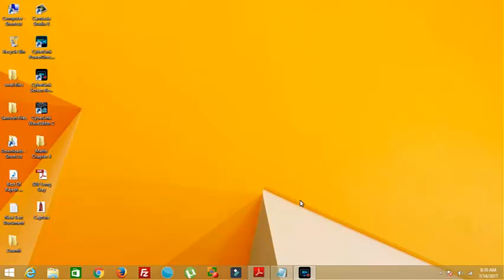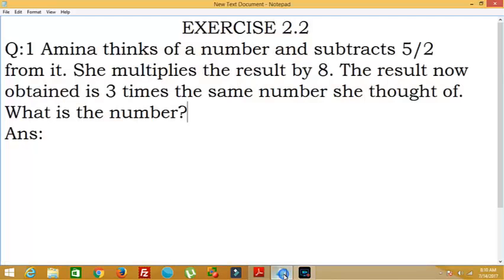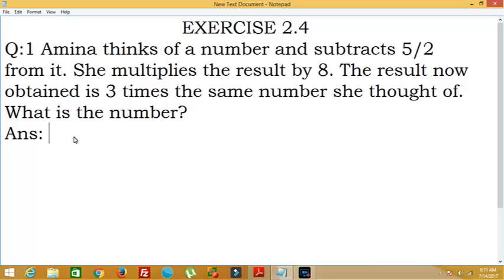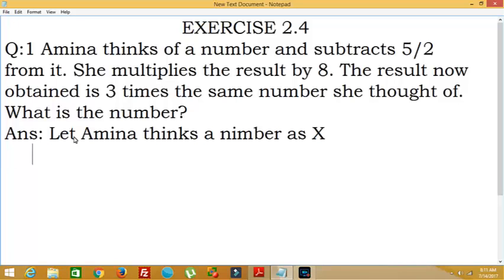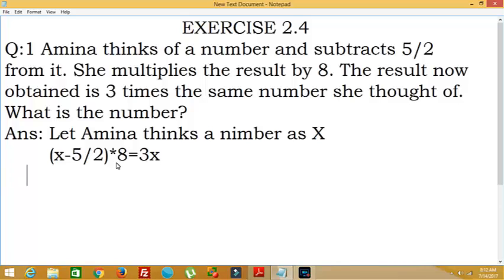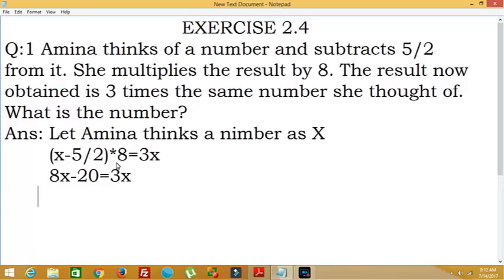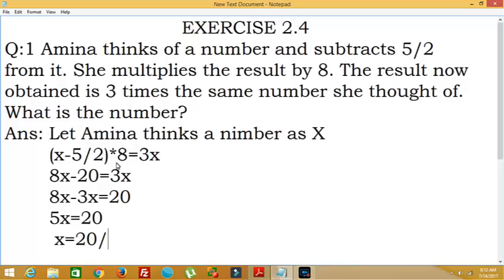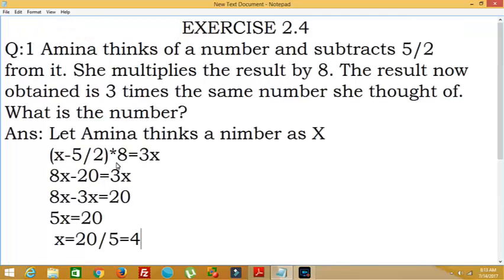NCERT Maths Solutions Class 8 Exercise 2.4 Question 1